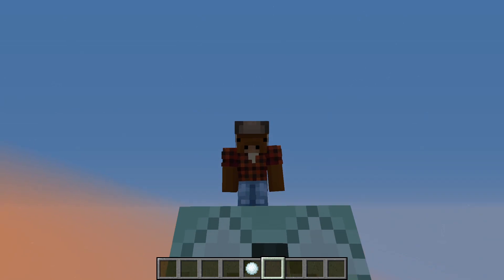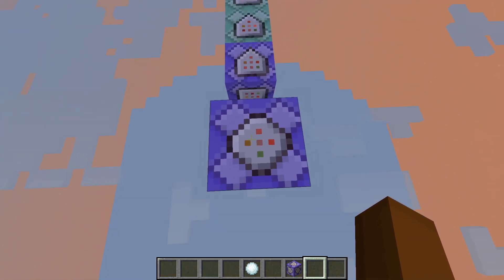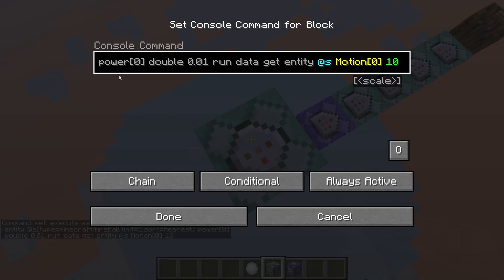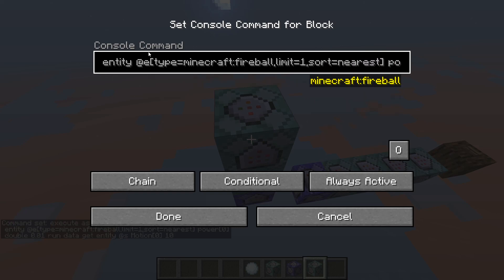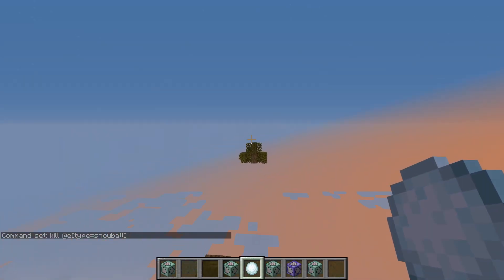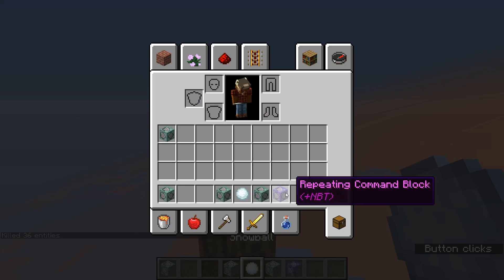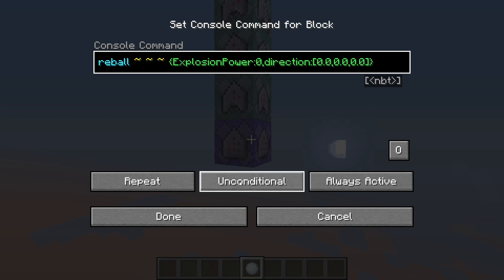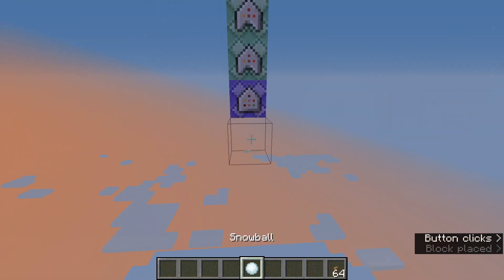Throw Fireballs in Vanilla Minecraft — EASY [1.16 Command Blocks]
I HAVE UPDATED THIS CREATION CHECK MY CHANNEL FOR THE LATEST VIDEO

FIRST COMMAND (repeating, always active):
execute as @e[type=snowball] at @s run summon fireball ~ ~ ~ {ExplosionPower:3,direction:[0.0,0.0,0.0]}

SECOND COMMAND (conditional, chain):
execute as @e[type=snowball] at @s store result entity @e[type=minecraft:fireball,limit=1,sort=nearest] power[0] double 0.01 run data get entity @s Motion[0] 10

THIRD COMMAND (conditional, chain):
execute as @e[type=snowball] at @s store result entity @e[type=minecraft:fireball,limit=1,sort=nearest] power[1] double 0.01 run data get entity @s Motion[1] 10

FOURTH COMMAND (conditional, chain):
execute as @e[type=snowball] at @s store result entity @e[type=minecraft:fireball,limit=1,sort=nearest] power[2] double 0.01 run data get entity @s Motion[2] 10

FIFTH COMMAND (conditional, chain):
kill @e[type=snowball]

I can't take full credit for these commands, after much trial and error I found this Reddit post which explained how to throw a fireball in vanilla minecraft 1.16